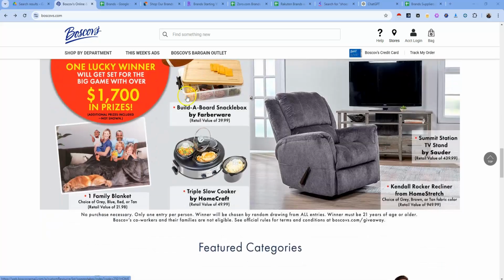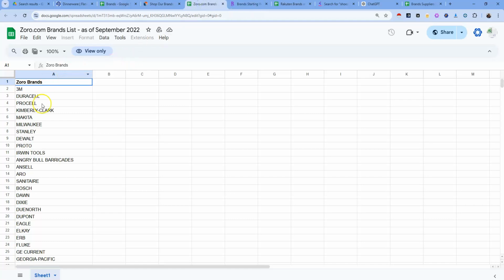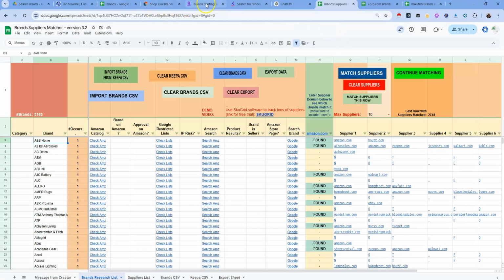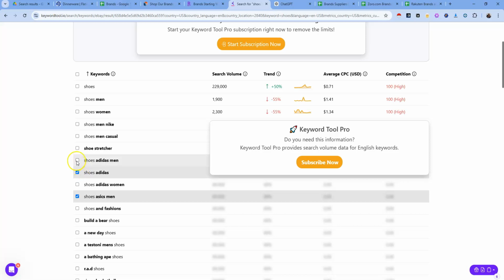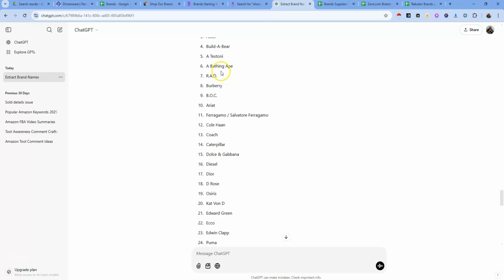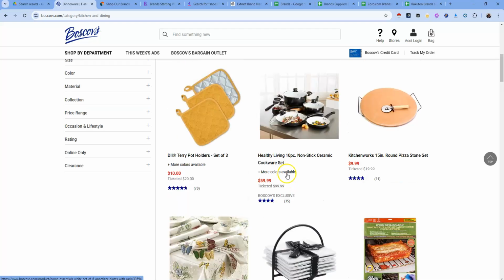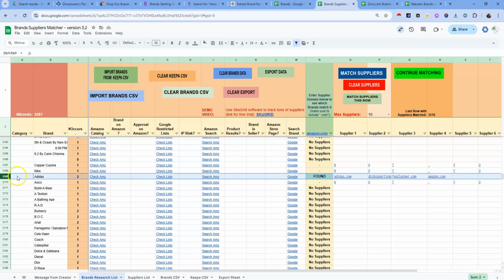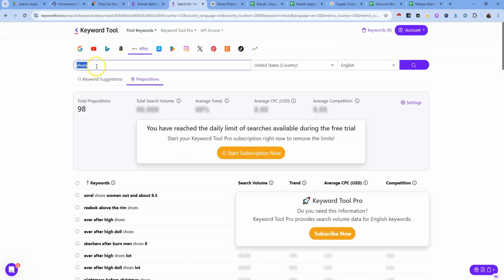3 Methods for Finding Obscure Brands - Full Demo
There are 3 main methods I use to find a large number of brands in doing product research. The 1st is to manually search categories on supplier sites. The 2nd is to use brand pages on supplier sites which list hundreds or thousands of brands. The 3rd and most refined method is to use keyword searches to find the brands that customers are actually searching for on platforms such as Google, Amazon, eBay or even social media.

View My Free Course on Product Research which is a "Living Document" meaning that I'm adding content to it regularly as I develop new tools and methods. It is basically an organization of my content into an exact order with commentary and links to the exact tools needed for each part of the process. This is better than just browsing YouTube which may have some outdated videos and is not in any exact logical order that you can easily follow.

MY RESOURCES

RECOMMENDED SOFTWARE